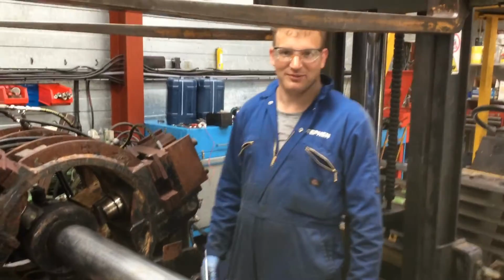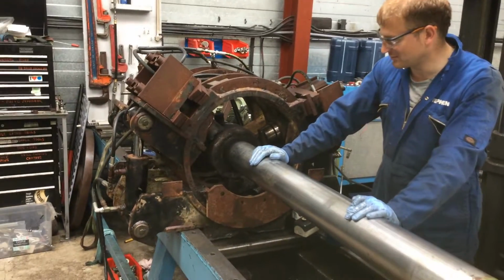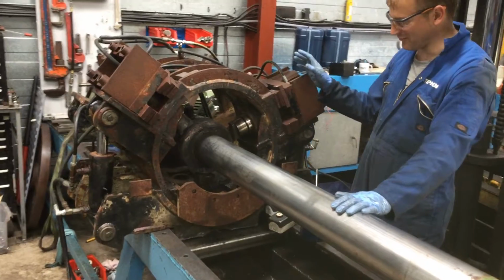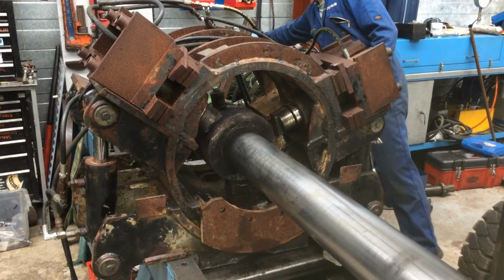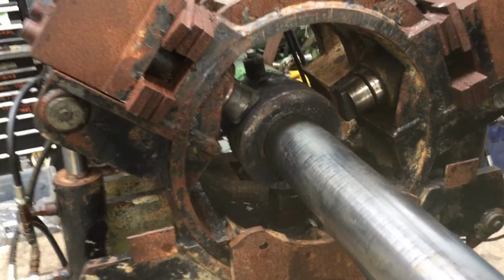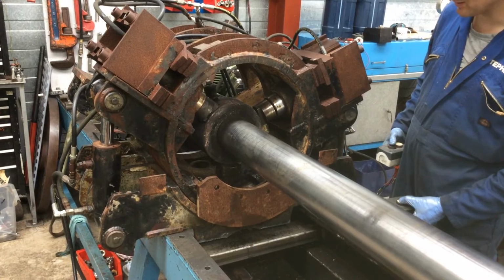Stripping Down a Hydraulic Cylinder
Stephen Le Breton using specialist equipment to strip down a hydraulic cylinder on our cylinder bench. This cylinder was one of a pair that had failed and needed to be repaired.